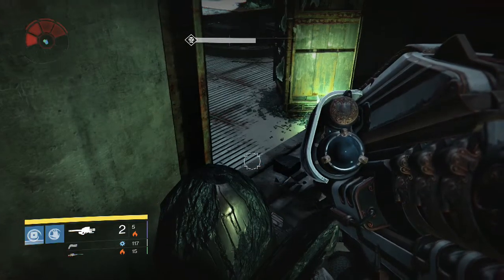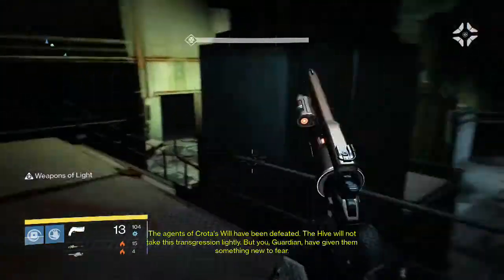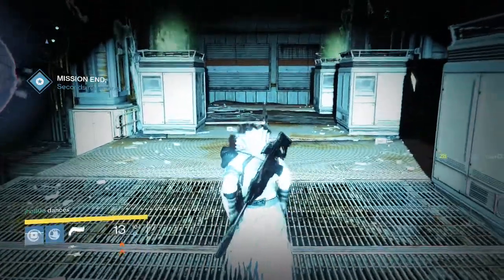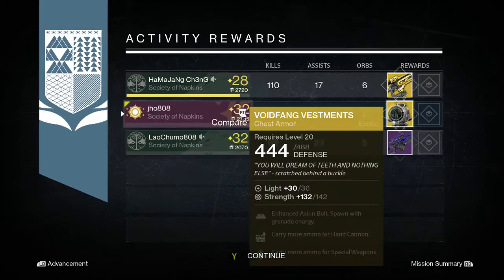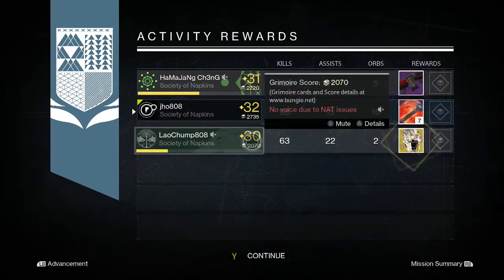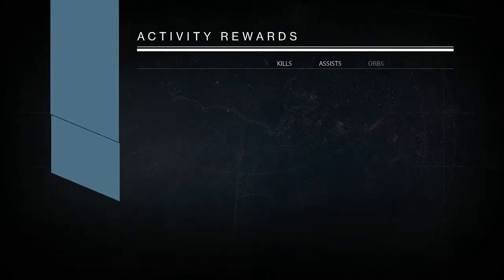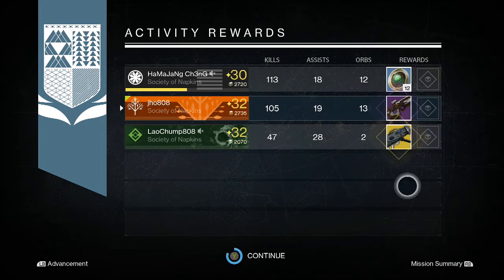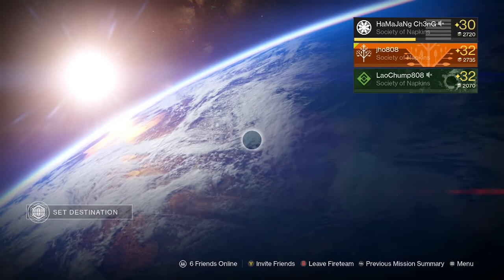Destiny - Nightfall Exotic Rewards x3 Characters (Will of Crota Strike)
Here is my weekly nightfall rewards for this week's Will of Crota Strike for all 3 of my characters. (Week 34) Leave a like for more reward videos and thanks for watching!